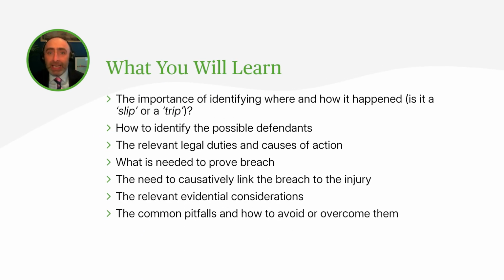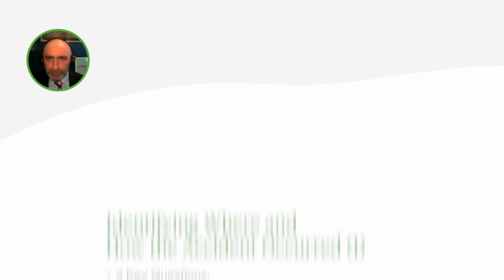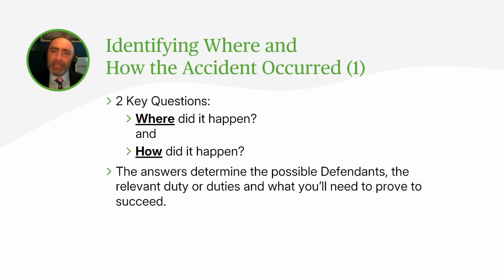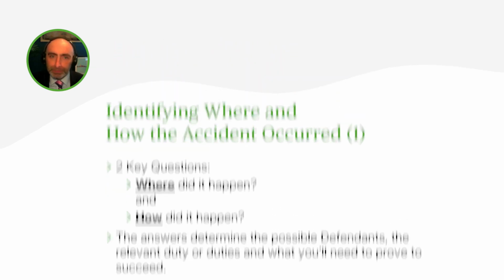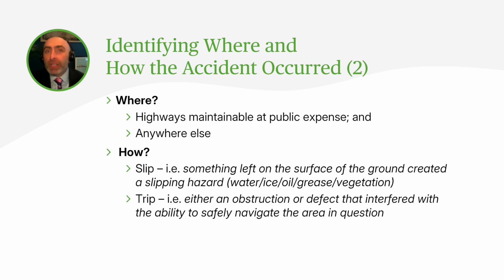Mastering Slip & Trip Claims - Key Issues Every PI Lawyer Should Know - Webinar